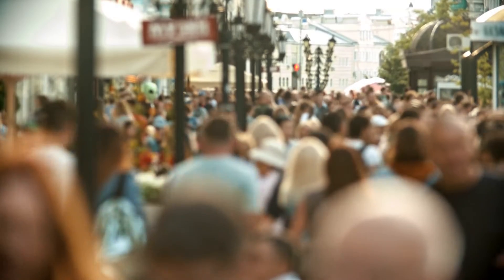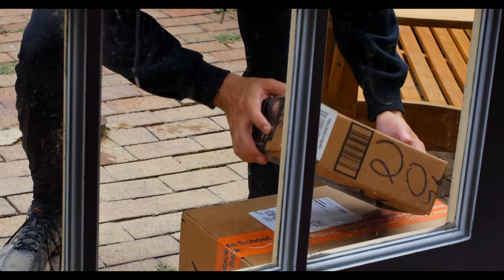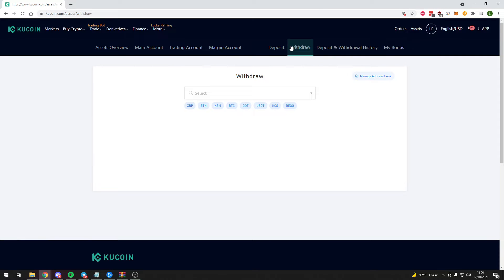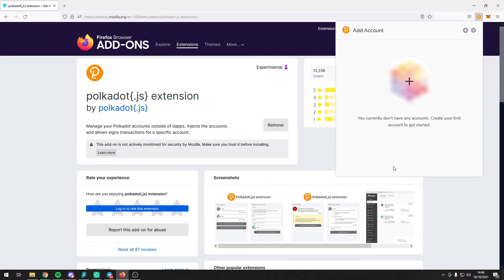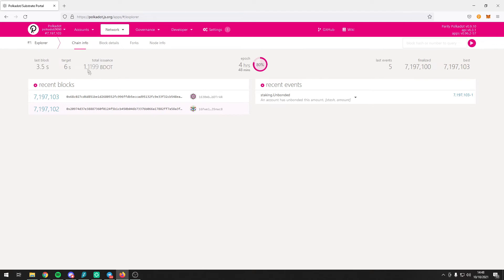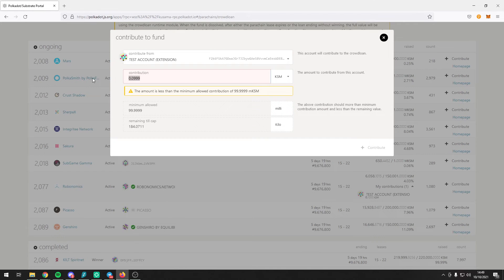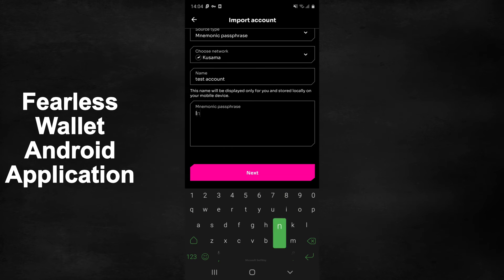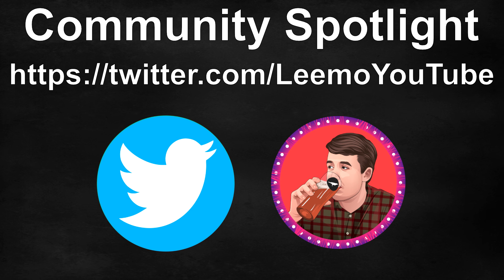How to Participate | Polkadot & Kusama Crowdloans | Polkadot JS & Fearless Wallet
In this video, we detail how to contribute to the Polkadot and Kusama parachain auction crowdloans using Polkadot JS and Fearless Wallet.

0:00 Intro
2:02 Polkadot JS
4:23 Fearless Wallet

--- Tips: buy us a beer 🍻 ---
$DOT: 1HGnvAkk9nbfZ58CzUJhjcrLdEDMkr5qNkqqYkyD5BF5v6Y
$KSM: CrbJuFZWjY3yft424EMTY9hdbWoU878DFs74v3a8nNDeKJD
$XMR: 48sHs78y4G2czJbxPmNFYDKmZTqKoGrjJJKDH7y4qNWDLABnjZWqMwbNnShVMT8zTbTq2rdHu1Q3G8dmgqxByAVe2P2jBuC